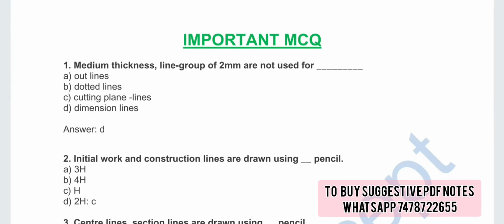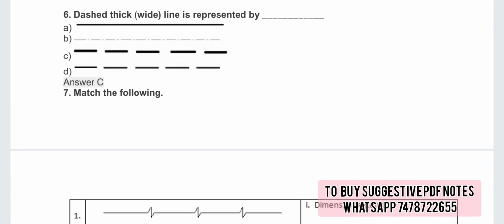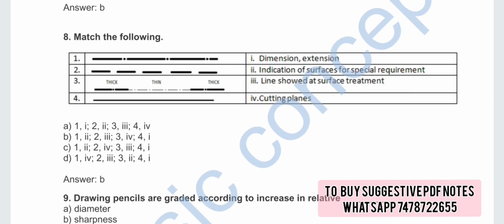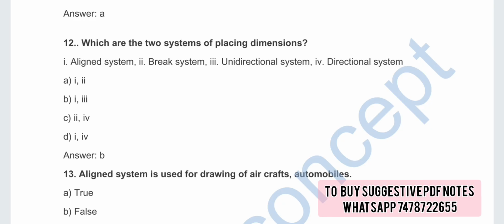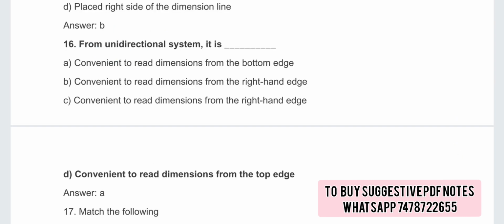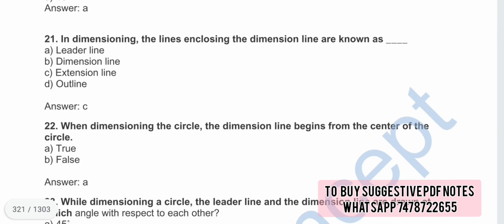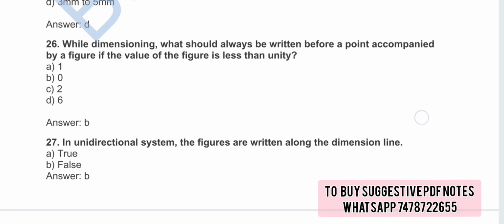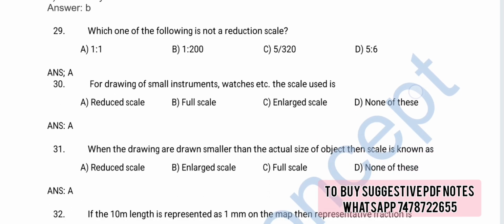RRB ALP CBT -2 🚦ENGINEERING DRAWING 🚦 MOST IMPORTANT MCQ 🚦🚦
TOPICS AND SUBJECTS
1 MATH MAGIC

2 G.I   &  REASONING
3 BASIC SCIENCE
4 ENGINEERING DRAWING
5 ENVIRONMENT EDUCATION
6 OCCUPATIONAL HEALTH & SAFETY
7 IT LITERACY
8 PREVIOUS YEAR OFFICIAL QUESTION PAPER & SOLUTION (17 SET PART A & B)

To get total notes, you have to pay only Rs. 388/-
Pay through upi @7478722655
After payment, send me screenshot of the payment, I will send the notes & password access.

NOTES: ALP CBT-2 Part-B Notes available for Electrical Engineering (Electrician, Instrument Mechanic, Wireman, Armature & coil Winder, Refrigeration and Air conditioning Mechanic) (Hindi & English)